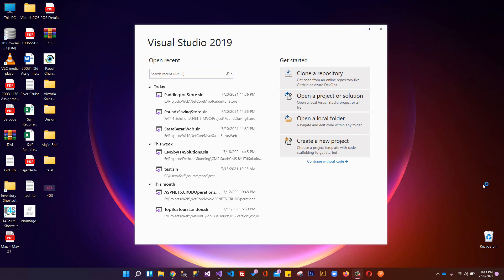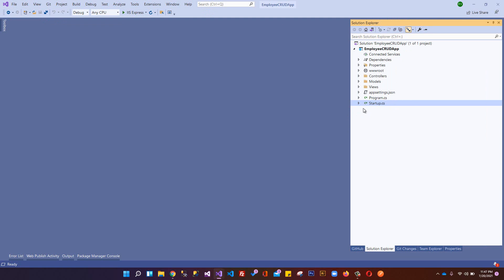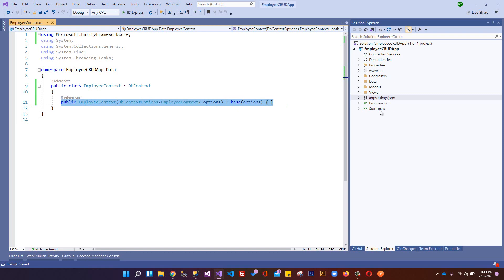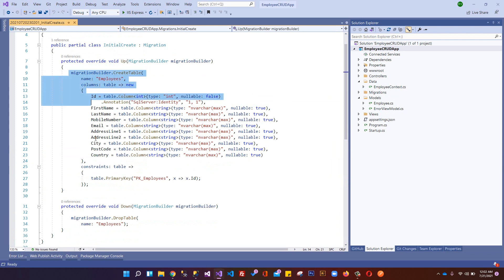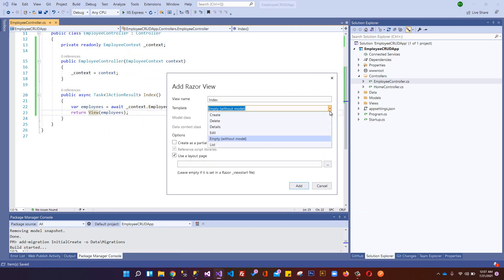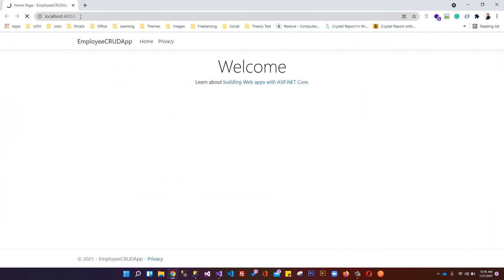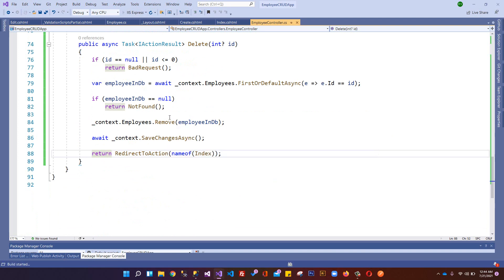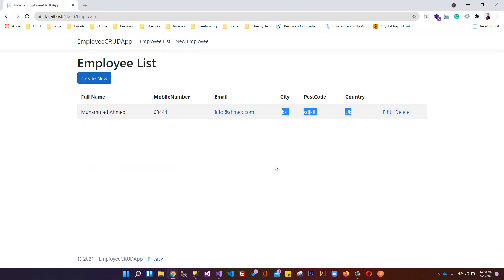CRUD operations in ASP.NET Core MVC (.NET 5) and SQL database | Insert | Read | Update | Delete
In this video, you will learn about how to perform crud operations in asp.net core mvc (.net 5) and sql server, entity framework code first and migrations.

1) Build web apps and services, Internet of Things (IoT) apps, and mobile backends.
2) Use your favourite development tools on Windows, macOS, and Linux.
3) Deploy to the cloud or on-premises.
4) Run on .NET 5.

In this video we are going to perform following operations
1) creating new asp.net core mvc application in visual studio 2019
2) installing entity framework core in asp.net core mvc
3) setting up connection strings in asp.net core mvc
4) how to create controllers, models and views in asp.net core mvc
5) how to generate database using entity framework core migrations
6) how to use client side and server side validations in asp.net core mvc
7) how to use data annotations in asp.net core mvc
8) how to generate crud views in asp.net core mvc
9) how to save data in sql in asp.net core mvc
10) how to view records from sql to html table in asp.net core mvc
11) how to update record in asp.net core mvc
12) how to delete record in asp.net core mvc